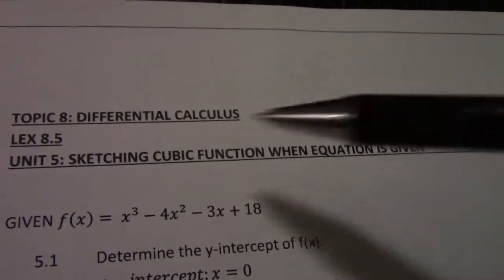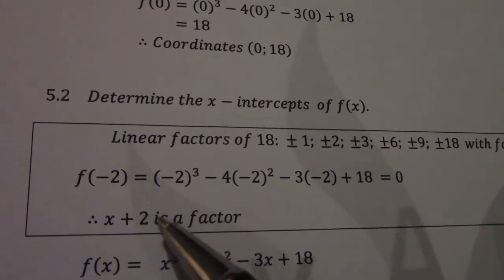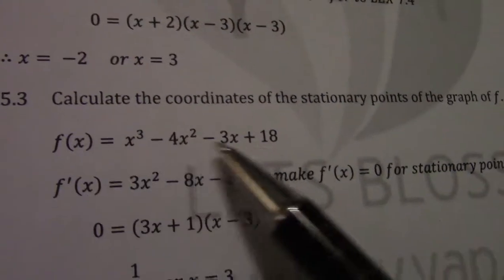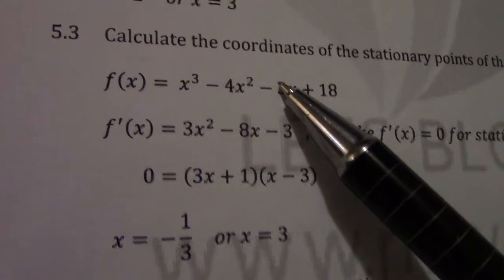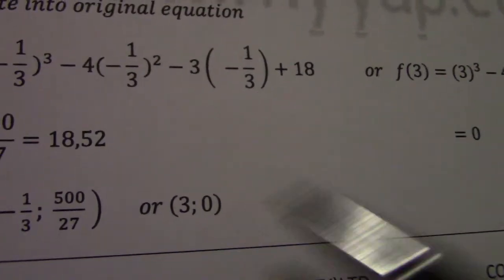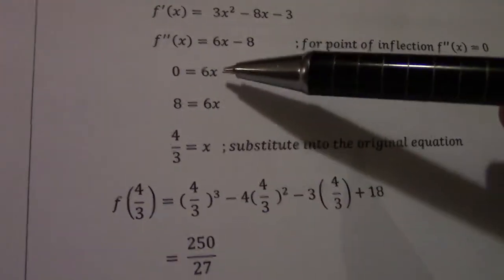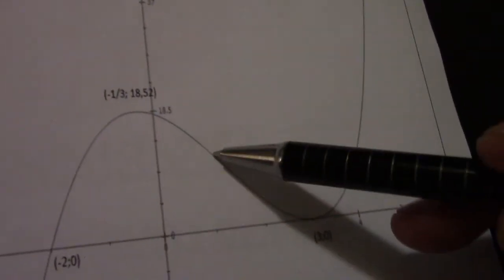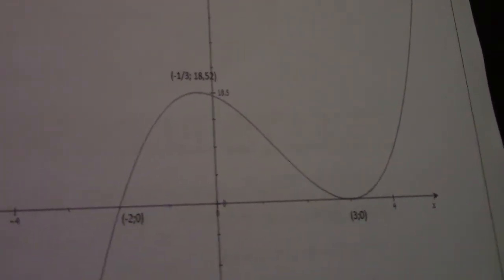LEX 5 1 SKETCHING CUBIC FUNCTION IF EQUATION IS GIVEN